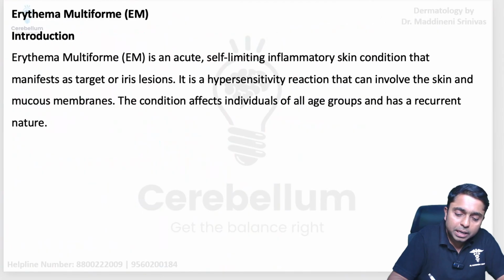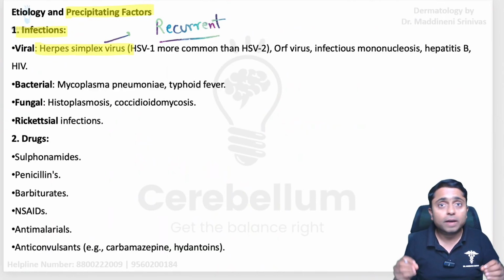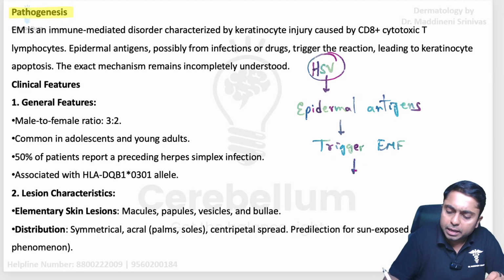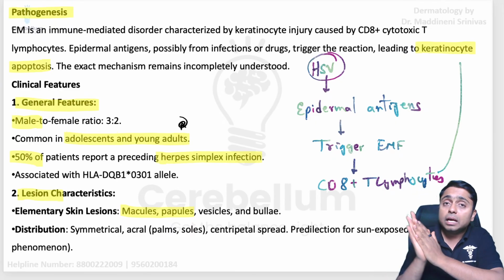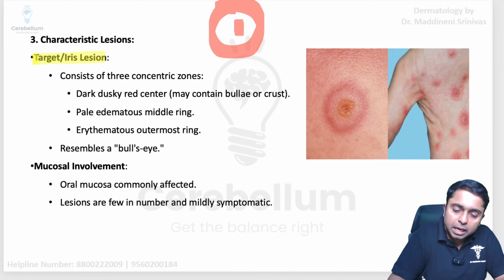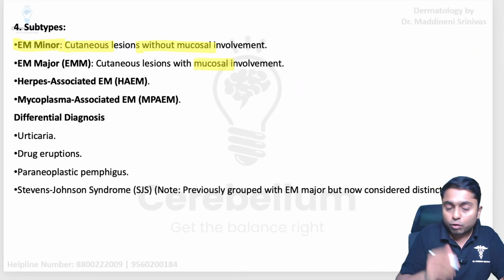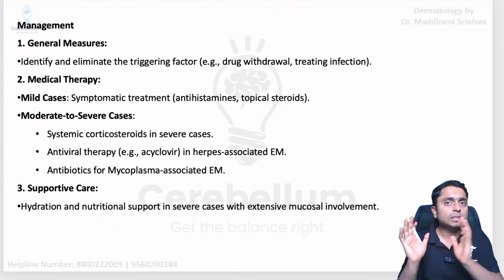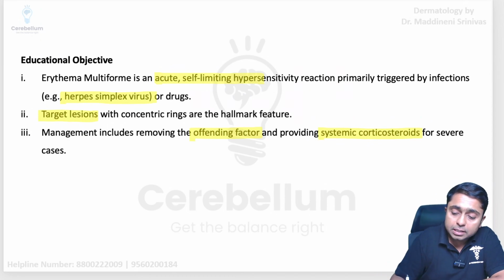Erythema MultiForme | EMF | Target Lesions | Herpes simplex | Dermatology lectures MBBS | DrMSD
Erythema MultiForme | EMF | Causes Clinical features Management | Target Lesions | DrMSD |

1. NEET PG
2. Skinpedia
3. Dermpedia
4. Dermapedia
5. DRMSD
6. Dr Maddineni Srinivas
7. Skin Encyclopedia
8. Derma Encyclopedia
9. NEET PG
10. INICET
11. NEXT 2022
12. NEXT 2023
13. FMGE
14. MRCP
15. USMLE
16. PLAB
17.  PYQs
18. IBQs
EMF Dermatology lecture
Erythema multiforme Dermatology lectures MBBS
Theory Dermatology lecture